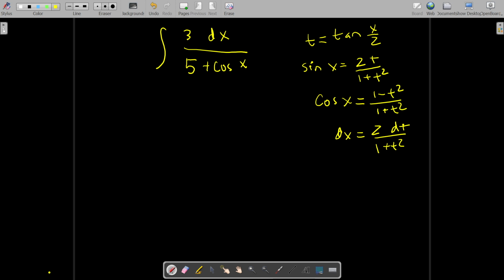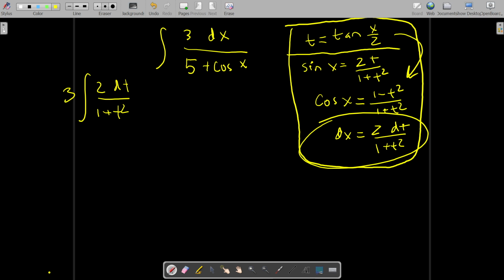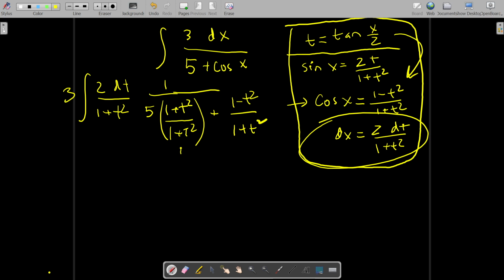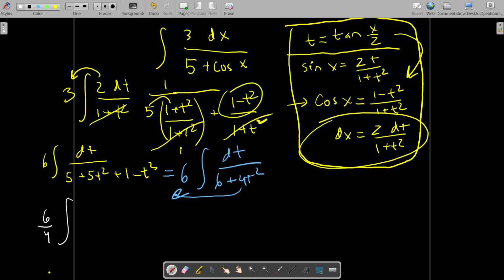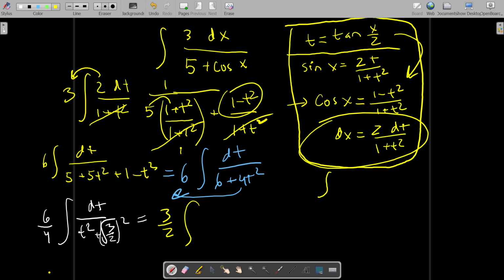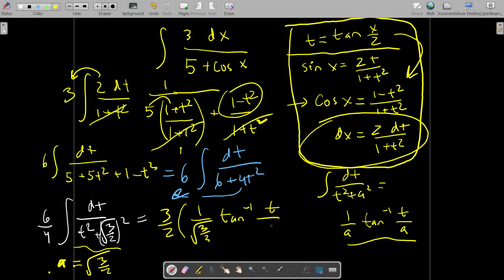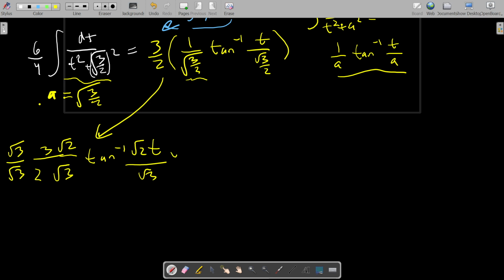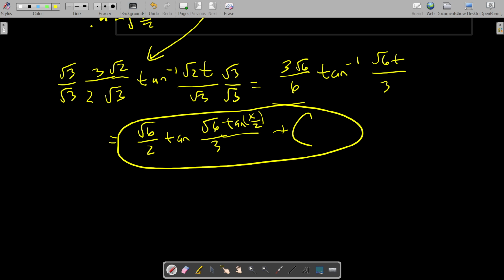Weierstrass Substitution - example 2